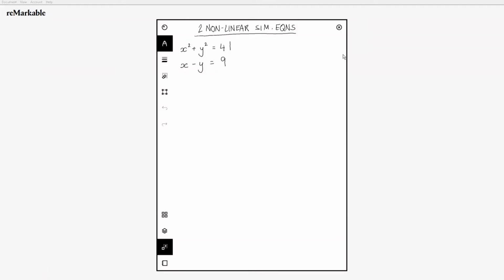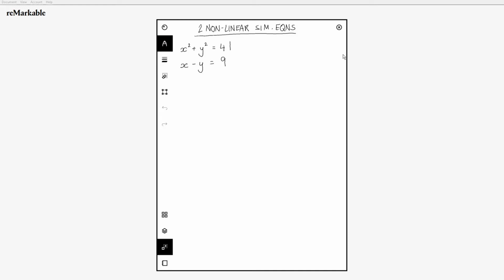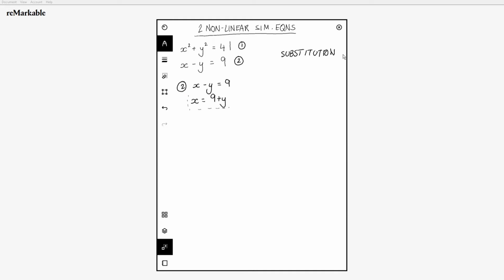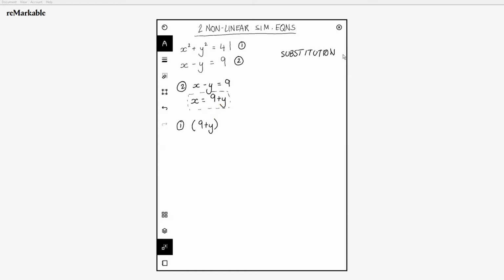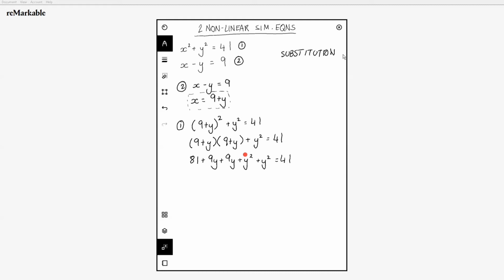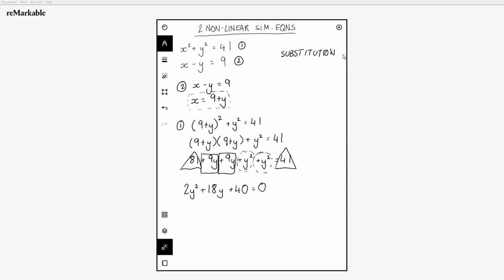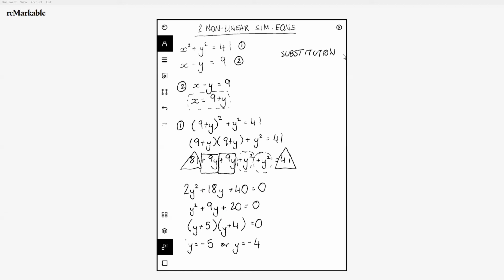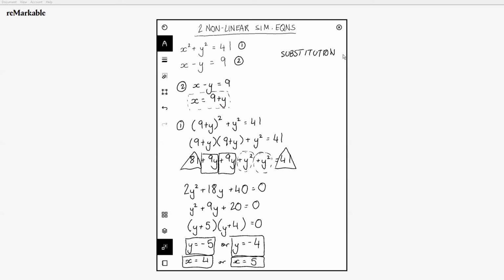Method: Solving Two Non-Linear Simultaneous Equations | Mathematics | Exam Revision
In this video we learn the method of substitution for solving two non-linear simultaneous equations, typically found in CCEA GCSE Mathematics and Further Mathematics papers